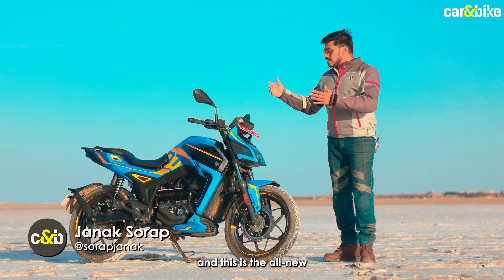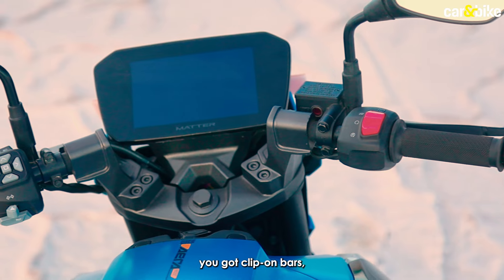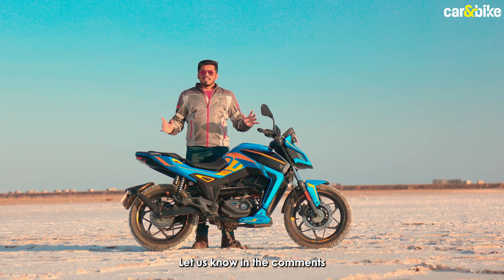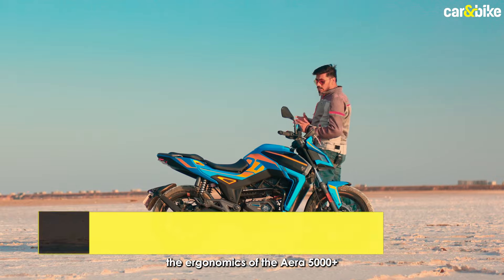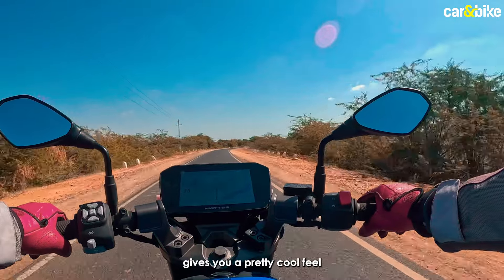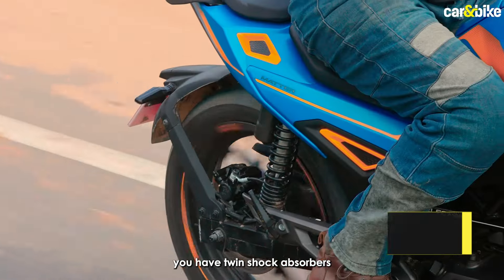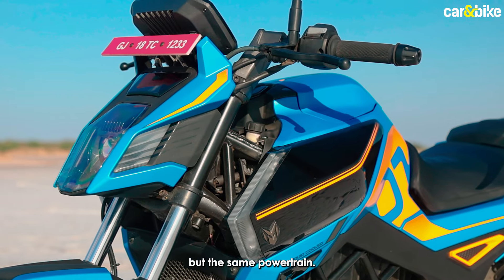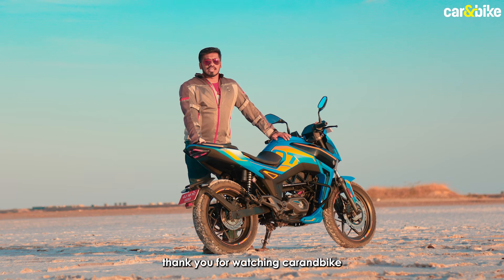Matter Aera 5000+: An electric bike with a gearbox? | First Ride |Review | carandbike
Showcased at Auto Expo 2023, the Matter Aera 5000+ is the first electric motorcycle in India to feature a gearbox. The company is a start-up brand from Ahmedabad, and the Aera 5000+ is the first of the other models to be introduced. Janak got a chance to spend some time with the Aera 5000+ and here’s what he has to say about the electric motorcycle equipped with a gearbox.

Matter Aera 5000+

00:00 Introduction
00:49 Design
02:10 Features
02:53 Ergonomics
03:48 Powertrain, Performance and Handling
05:12 Pricing and Rivals
05:38 Verdict